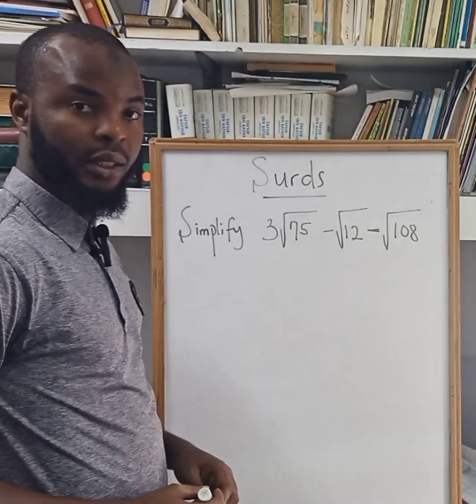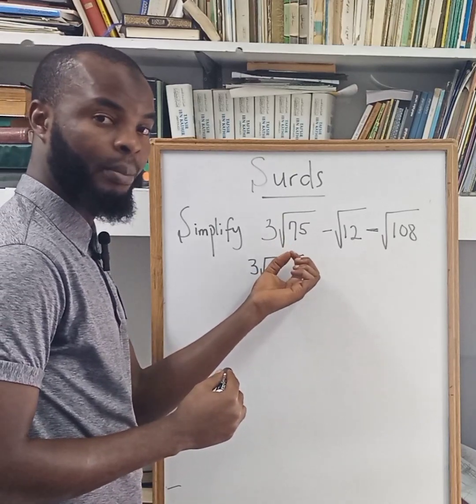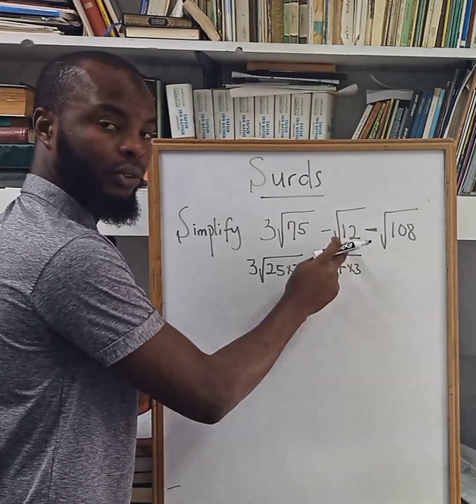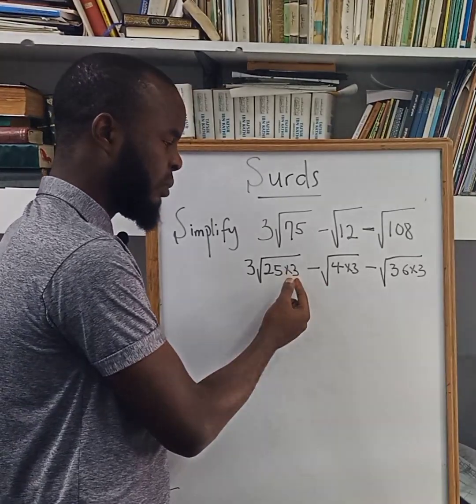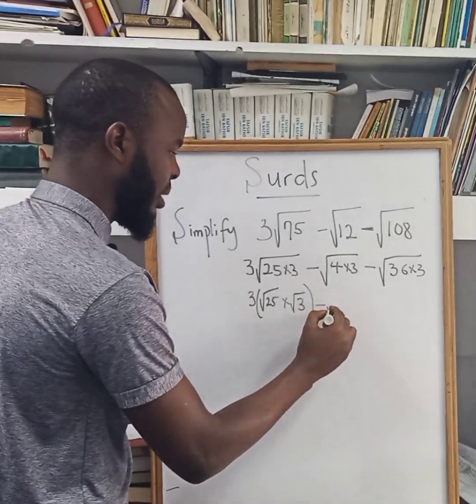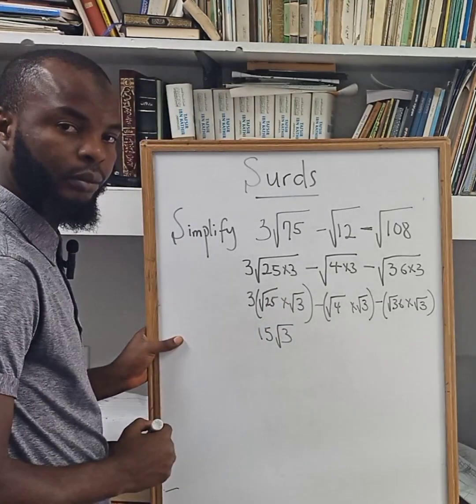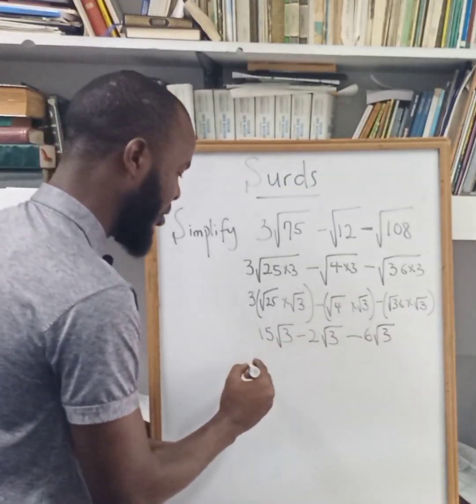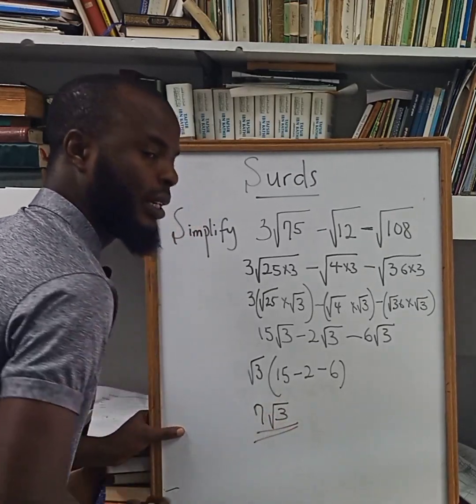Simplify Surds like a Pro: Expert Techniques Unveiled